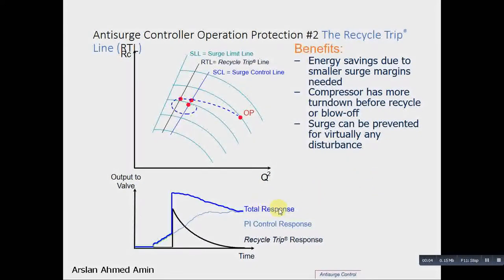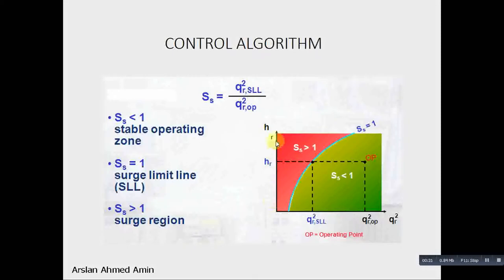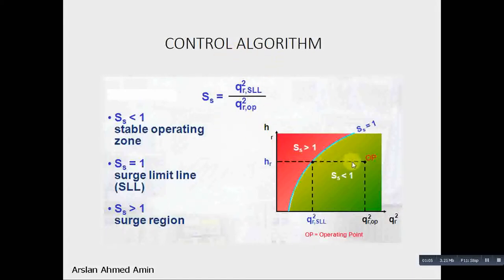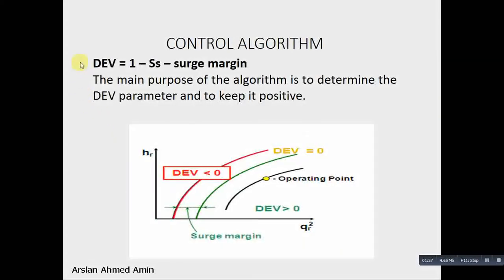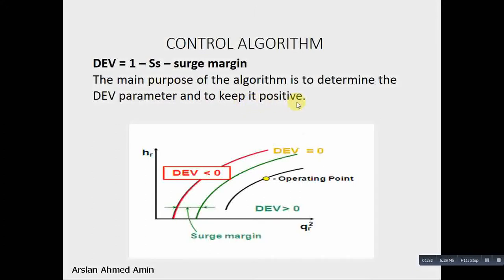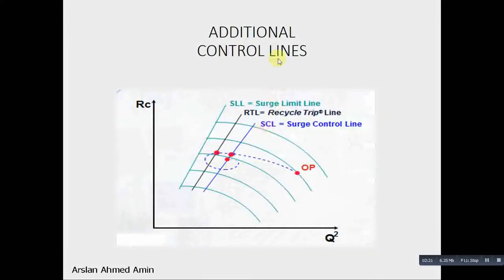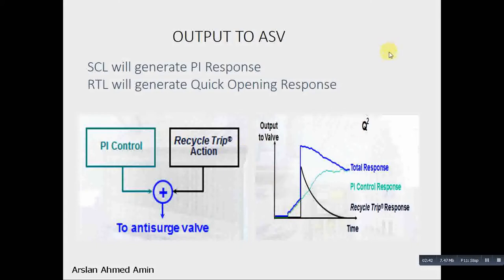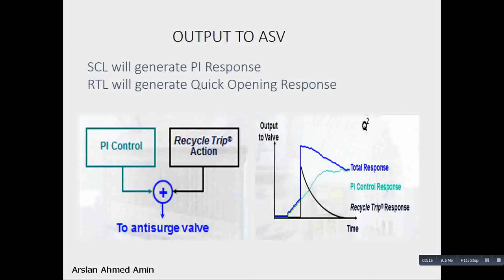Anti Surge Control System for Centrifugal Compressors Protection, Compressor Control System Part 8